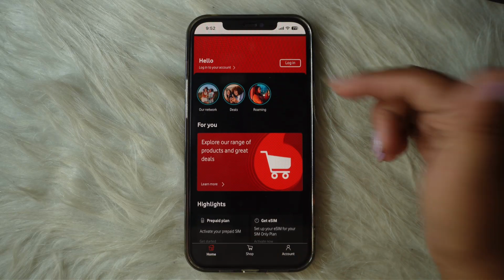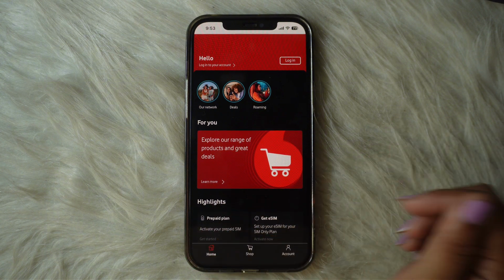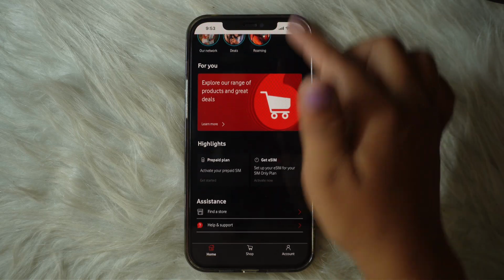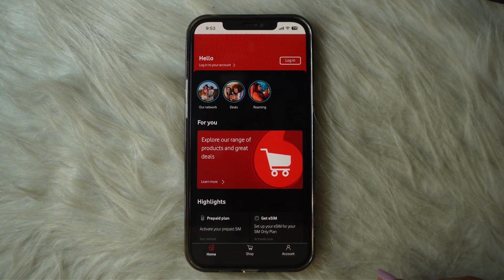How to Use Vodafone Data Rollover Feature !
Learn how to use the Vodafone Data Rollover feature with this simple step-by-step tutorial. If you want to make the most of your mobile plan by carrying over unused data, this guide will show you how the Vodafone Data Rollover feature works and how to take advantage of it.

In this video, you'll discover how to check if your Vodafone plan supports Data Rollover, how rolled-over data is applied to your account, and where to monitor your available data balance. This tutorial is perfect for Vodafone customers who want to maximize their monthly data allowance.

You'll also learn about the eligibility requirements for Data Rollover, common reasons why unused data may not roll over, and tips for managing your mobile data more effectively. By the end of this guide, you'll know exactly how to use Vodafone Data Rollover and get the most value from your plan.

If you found this video helpful, don't forget to like, subscribe, and check out our channel for more Vodafone tutorials, mobile plan tips, and easy how-to guides to help you manage your account and services with confidence.